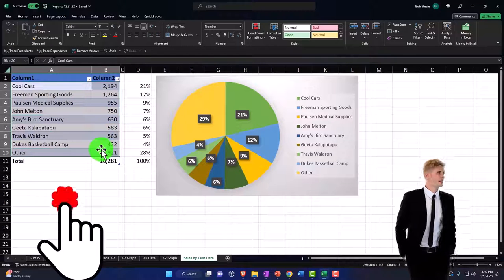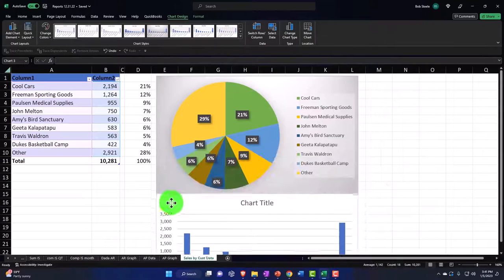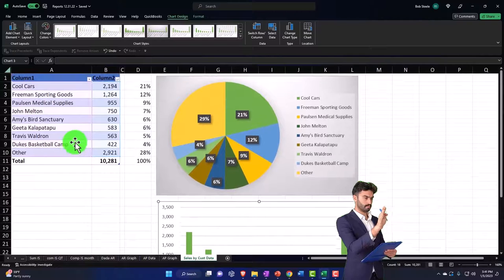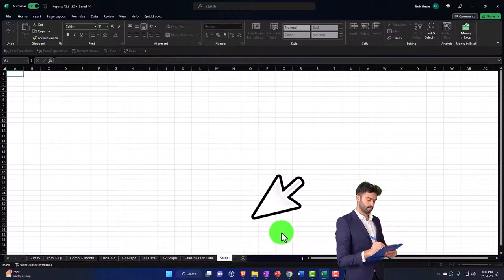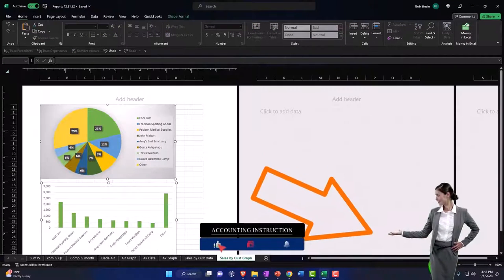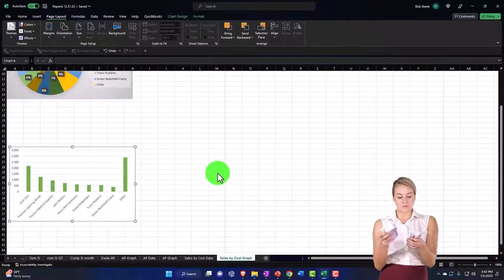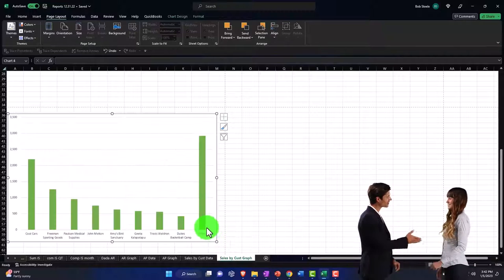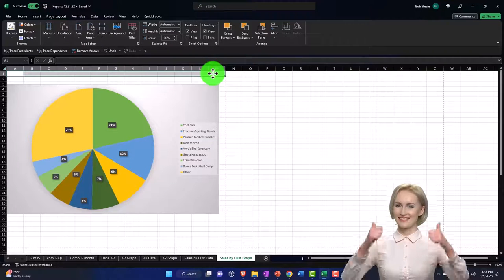Create Bar Graph in its Own Excel Tab Using Sales By Customer Report Data - QuickBooks Online 2023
Create Bar Graph in its Own Excel Tab Using Sales By Customer Report Data